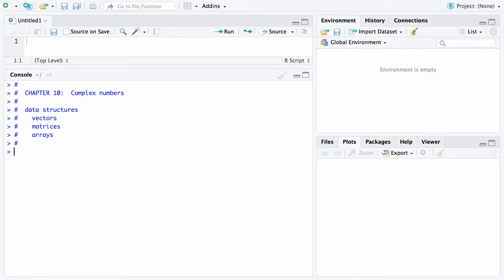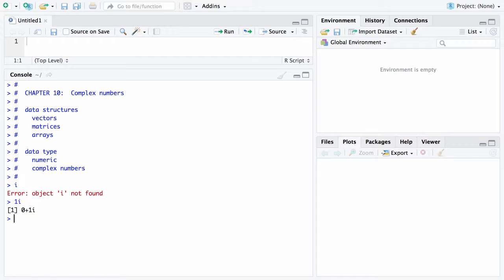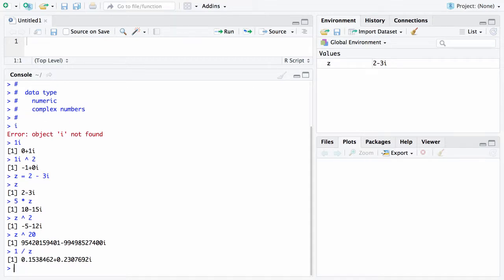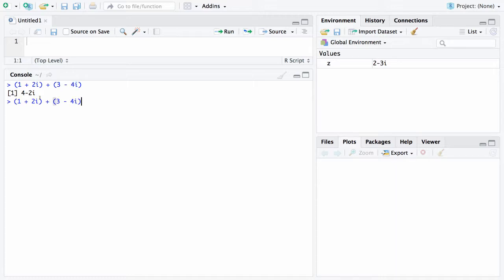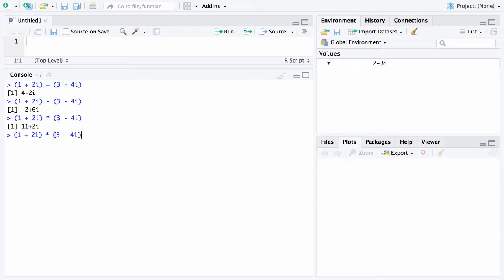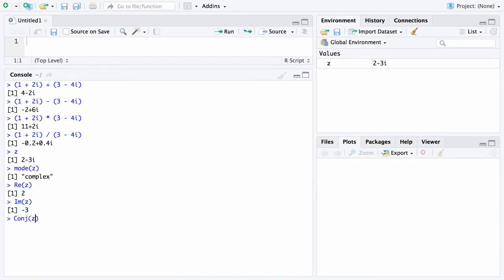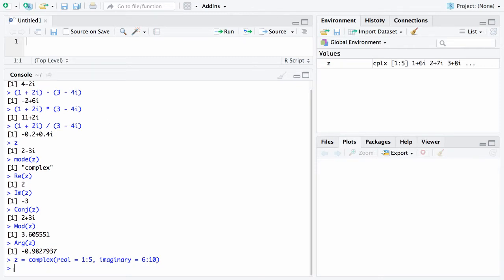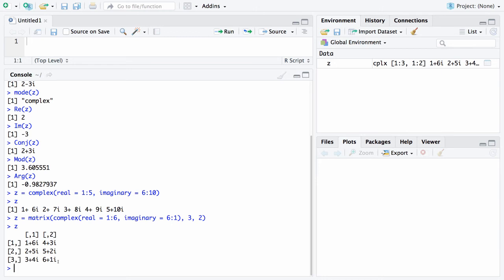Complex Numbers --- Chapter 10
Learning Base R --- Complex Numbers